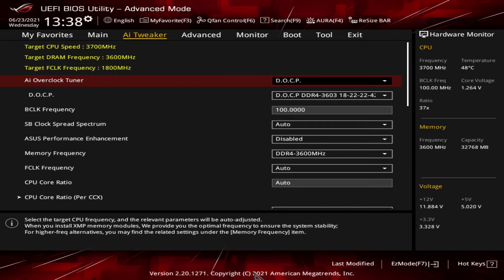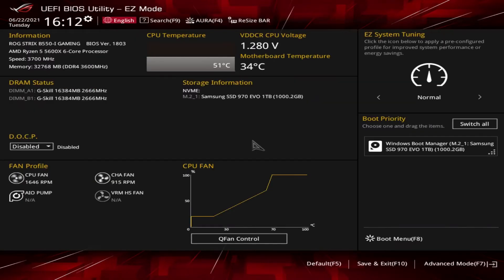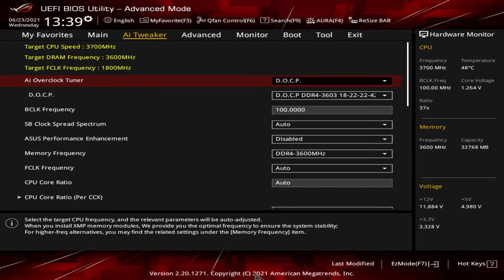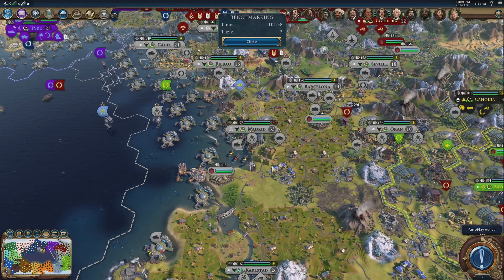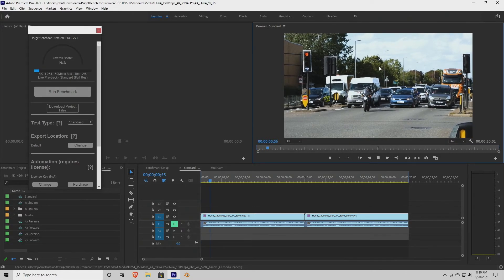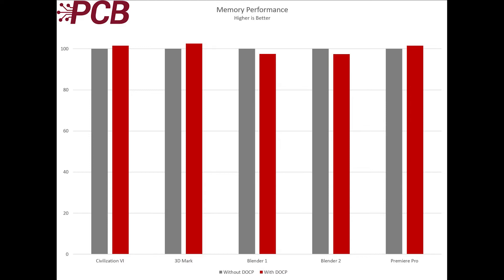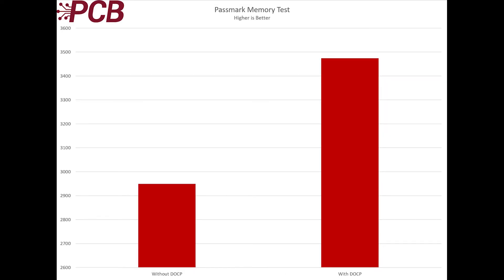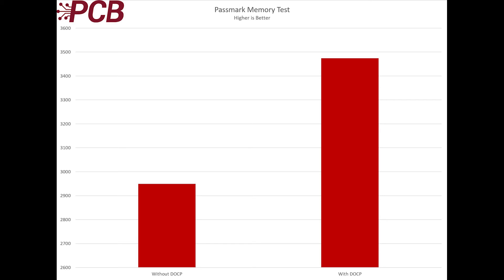Asus BIOS Tweaks, Part 1, D.O.C.P.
In this new series, we start doing some basic BIOS tweaks.  This first episode is on D.O.C.P.